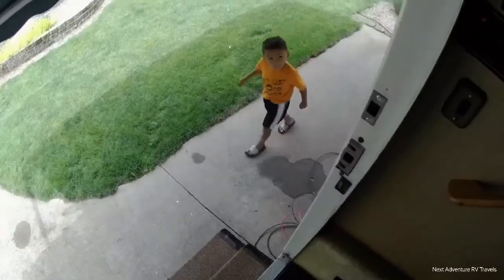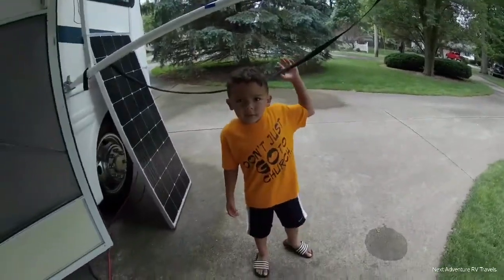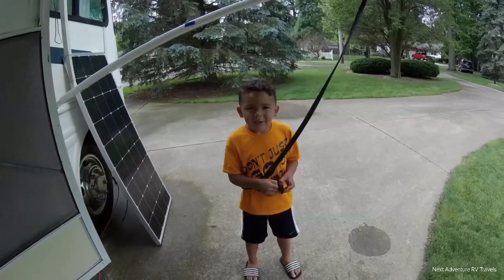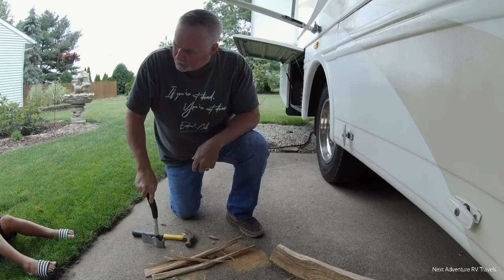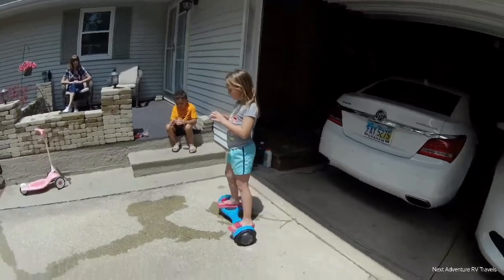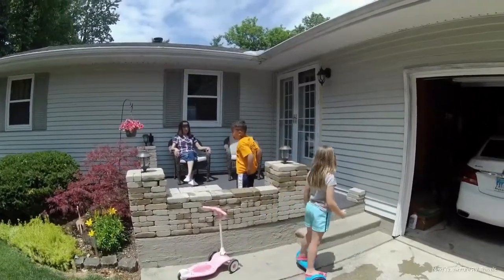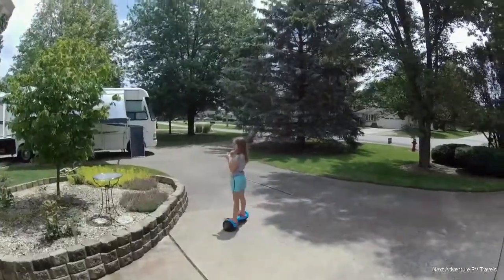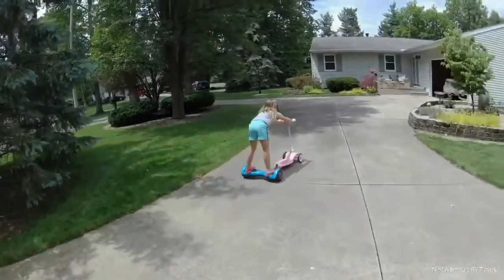Enjoy while you can/ Making kindling